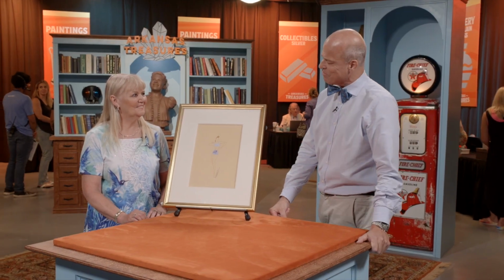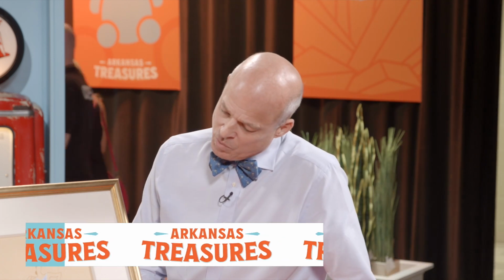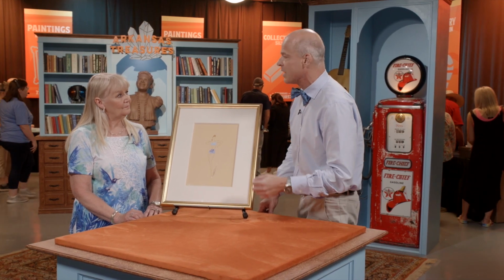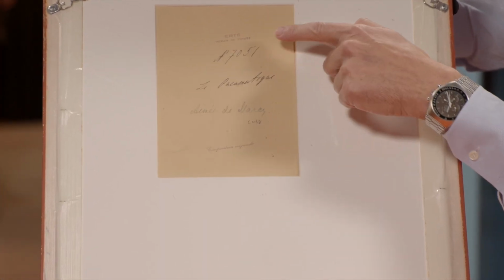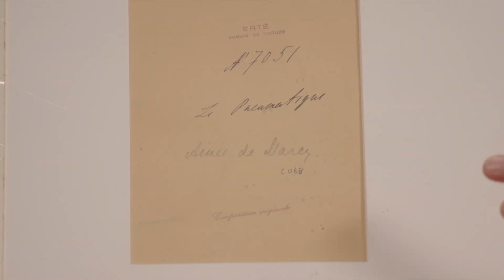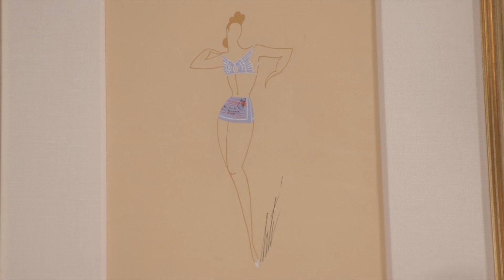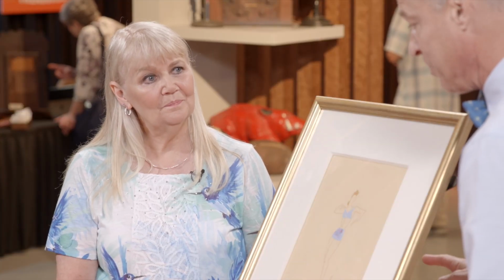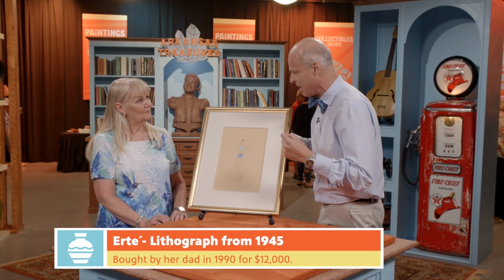Arkansas Treasures | Season 1 Digital Extra - Erté Lithograph from 1945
Get ready for some “Wow!” moments as we dive into The Natural State’s rich history in "Arkansas Treasures." Watch now to explore Susan's story in the Arkansas PBS-original adventure.

With the support of Arkansas PBS members, we are able to educate, inform, enrich and inspire Arkansans.

Arkansas PBS delivers daily, essential, local, award-winning productions and classic, trusted PBS programs aimed at sharing Arkansas and the world with viewers through multiple digital platforms, including livestreaming on-demand services and YouTube TV, and the distinct channels Arkansas PBS, Arkansas PBS Create, Arkansas PBS KIDS, Arkansas PBS WORLD and Arkansas PBS AIRS on SAP.

Members with Arkansas PBS Passport have extended on-demand access to a rich library of public television programming. Arkansas PBS depends on the generosity of Arkansans and the State of Arkansas to continue offering quality programming. Additional information is available at myarkansaspbs.org. Arkansas PBS is broadcast on KETS (Little Rock), KEMV (Mountain View), KETG (Arkadelphia), KAFT (Fayetteville), KTEJ (Jonesboro), KETZ (El Dorado) KETS (Lee Mountain), and KETS (Forrest City).